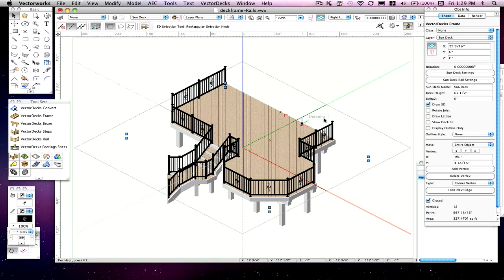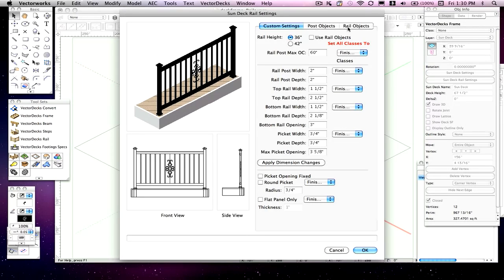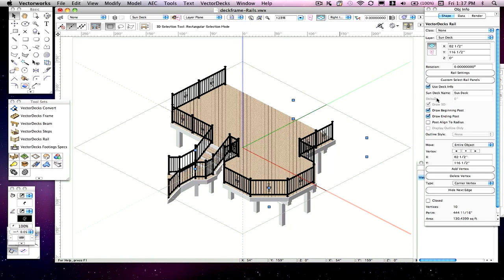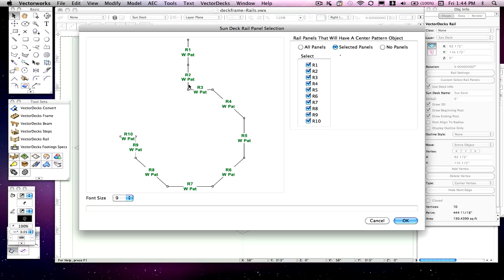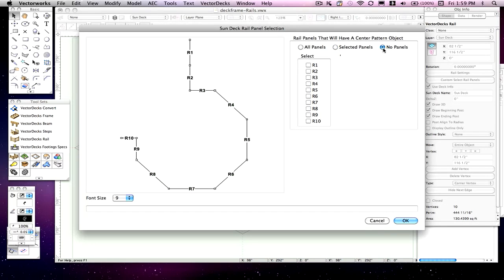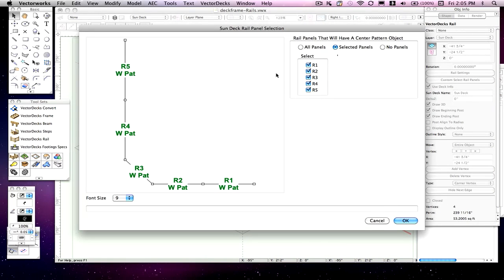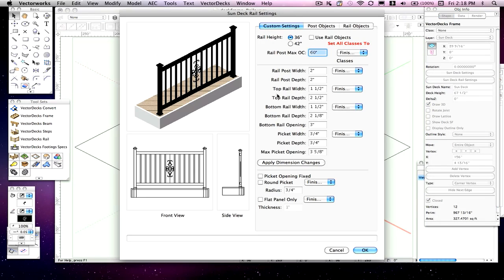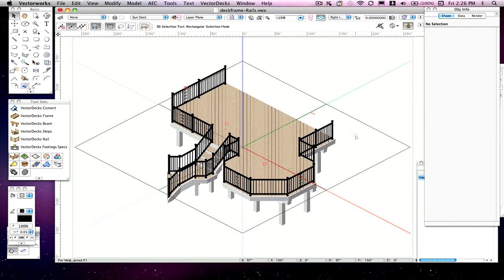VectorDecks Frame Tool, Rail Settings Rail Panel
Learn VectorDecks Rail Panel options and how to custom select which panels receives customizations.  More info and videos on our